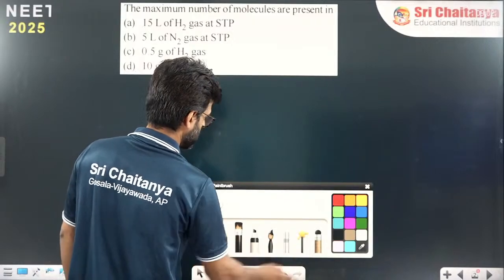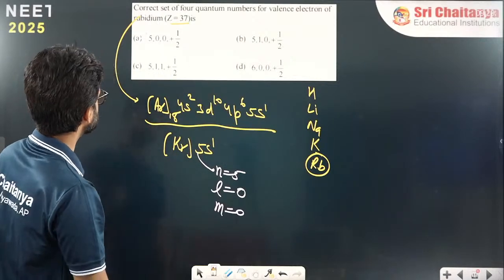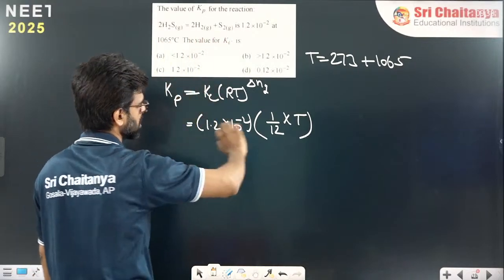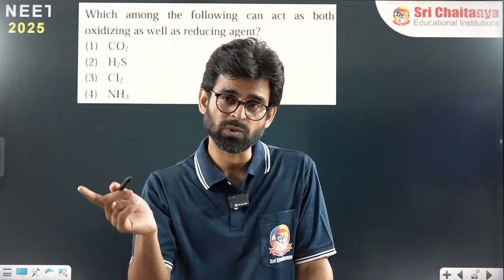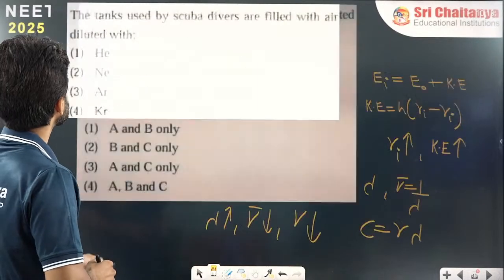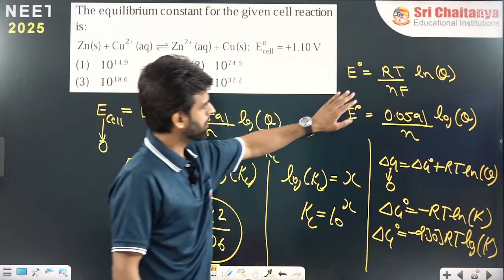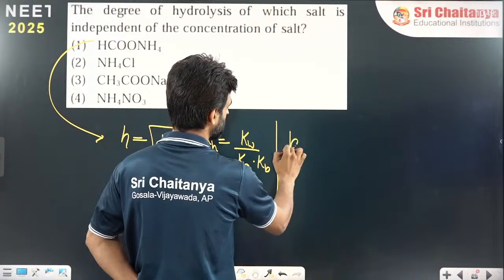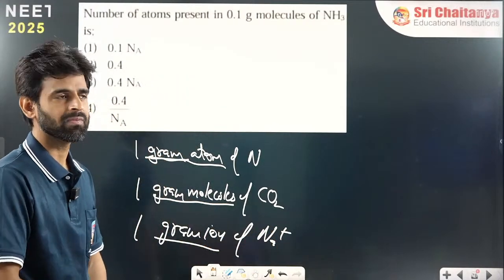100 Must Do Questions of Physical Chemistry for NEET-2025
"100 Must Do Questions of Physical Chemistry for NEET-2025" is a focused practice book designed to enhance problem-solving skills in Physical Chemistry for NEET aspirants. It features 100 well-selected questions from crucial topics such as Mole Concept, Thermodynamics, Chemical Kinetics, Equilibrium, and Electrochemistry. Aligned with the NCERT syllabus and NEET exam pattern, this book helps build conceptual clarity and numerical accuracy essential for high scores.

Related Searches for Physical chemistry

FAQs about Physical Chemistry Topics

Which Physical Chemistry chapters are key for NEET?
What topics are crucial in Physical Chemistry for NEET?
How do I identify important Physical Chemistry chapters?
Which concepts in Physical Chemistry are NEET-focused?
How to prioritize Physical Chemistry chapters for NEET?
Best resources for NEET Physical Chemistry?
How to revise Physical Chemistry for NEET?
Common problems in NEET Physical Chemistry?
How do past papers help in Physical Chemistry?
Best online tools for Physical Chemistry NEET prep?